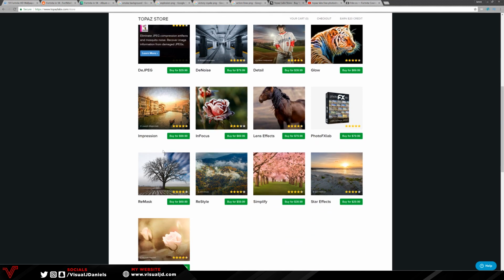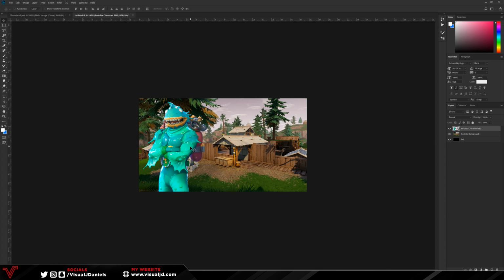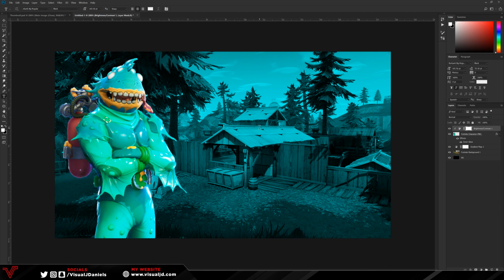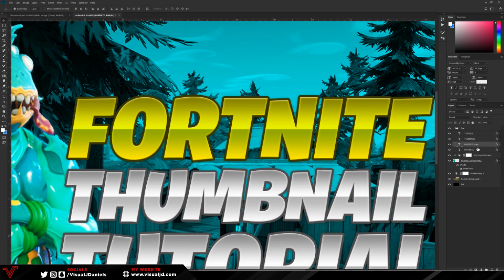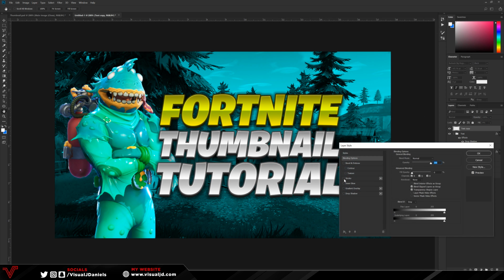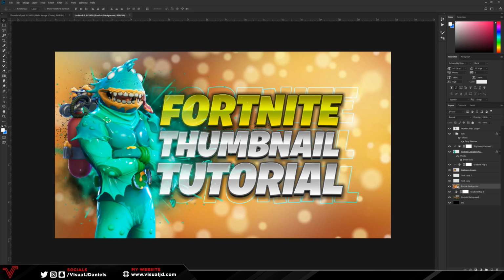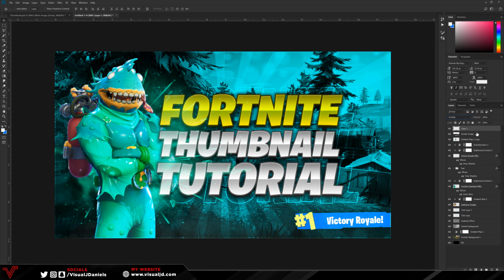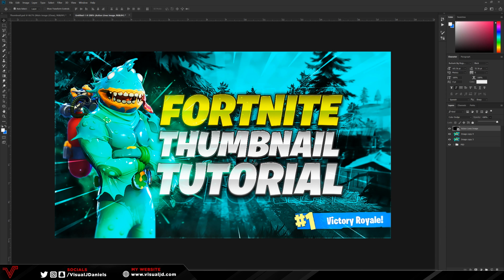Tutorial: How To Make An Eye Catching Fortnite Thumbnail! (With Free Template)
In this video I show you 'Tutorial: How To Make An Eye Catching Fortnite Thumbnail *EASY*'

Thanks for 250 Likes!